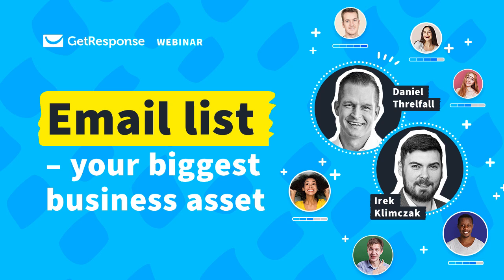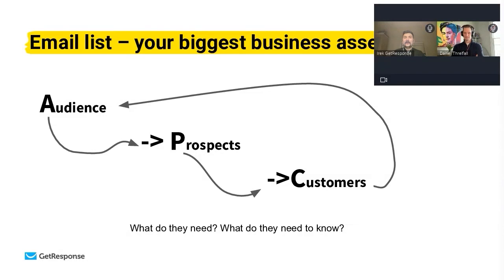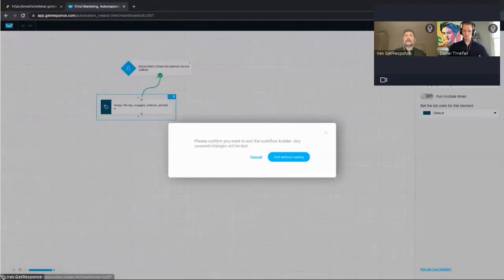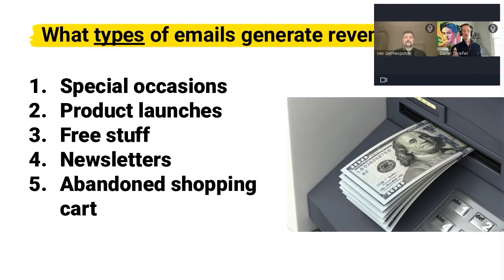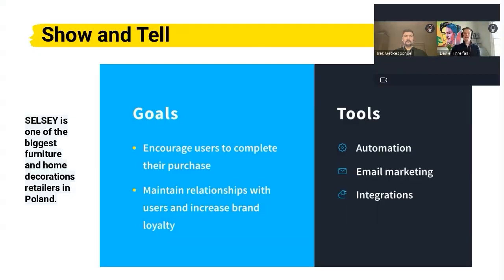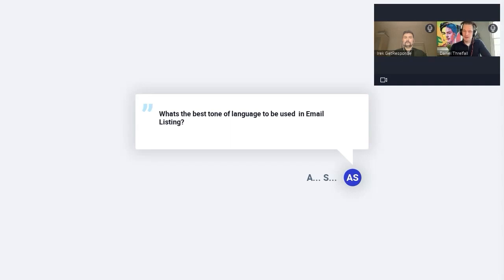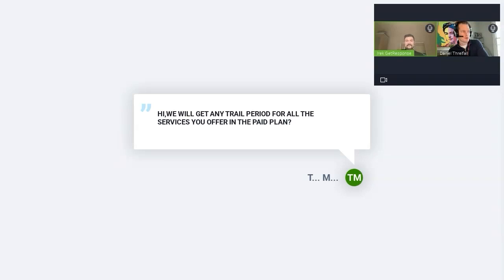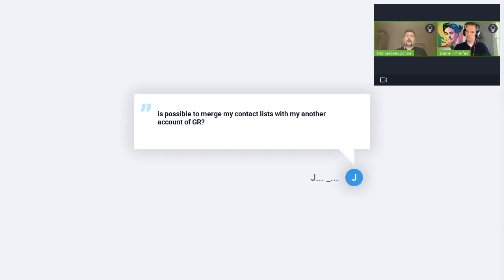How To Turn Your Email List Into A Virtual ATM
Why your biggest, most powerful, and most valuable business asset is your email list.

You might feel good about your email list already, but are you using it to your full advantage in all the ways possible? Your email list, when combined with hyper-efficient marketing automation, is your ticket to ongoing growth.

0:00 Agenda
2:20 Get to know your audience
15:45 Drive revenue from your audience
29:40 Q&A
52:23 Create your Free-Forever account

Grab a seat and join in on Episode 3 of our Get Your Business Online webinar series, the topic of which is covering just that – your email list and marketing automation – and learn some life-changing tactics, strategies, and best practices just in the nick of time.

Join us for this webinar to learn:

✔ How to know your audience better to send them highly relevant emails
✔ The value of one list vs. multiple lists
✔ Segmentation, custom fields, tags
✔ The best ways to grow your list
✔ How to create an email list
✔ Actual examples of real revenue generating emails
✔ Extra holiday-themed tips and tactics just in the nick of time

💥Join the 100,000s of businesses already growing with us and set up a free-forever account

▬🏢About GetResponse ▬▬▬▬▬
GetResponse is a complete marketing platform with integrated features you need to run your online campaigns. Features email marketing, landing pages, website builder, marketing automation, webinars, forms, ecommerce tools, integrations paid ads, and prebuilt conversion funnels to help you grow your audience, engage with your customers, sell your knowledge, and boost online sales.